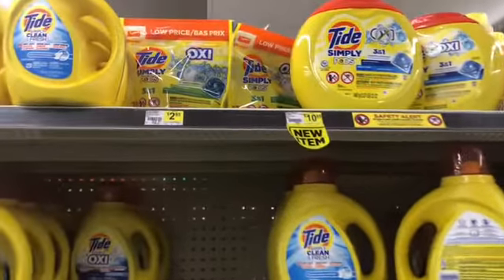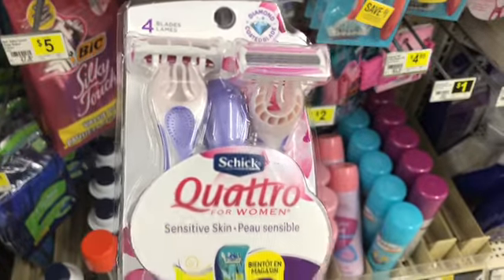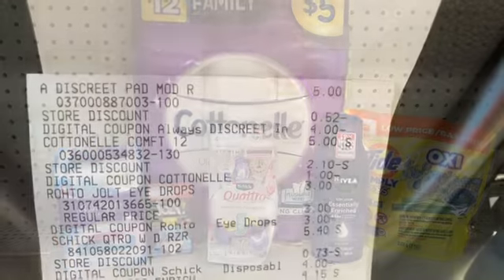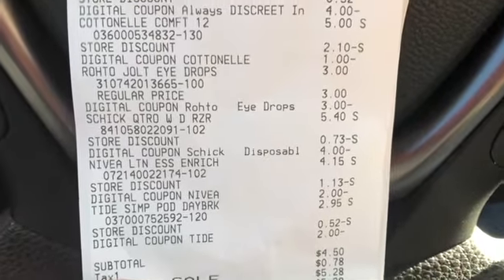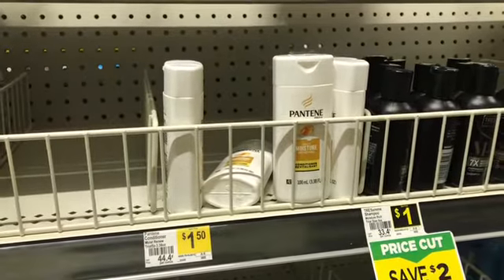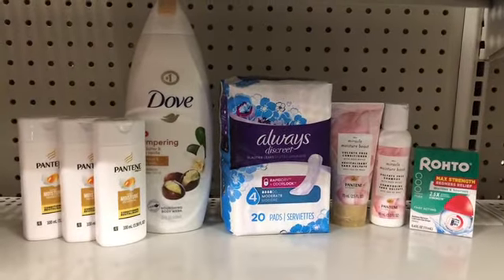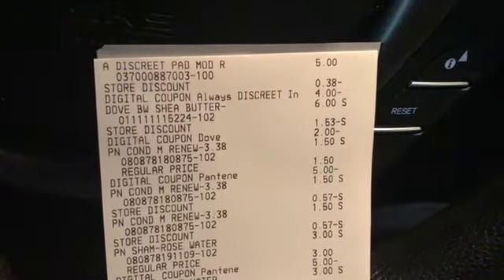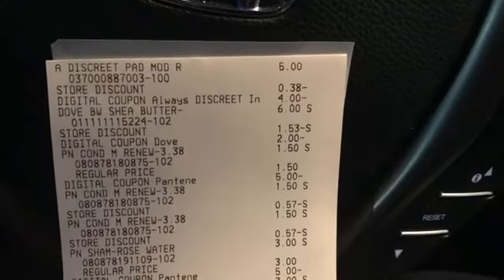Dollar General $5/$25 | Saturday, 10/17!!!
Hey guys. welcome back to the channel. Here is my Dollar General haul for today. I hope you enjoy the video.

Shopkicks - BEST637909